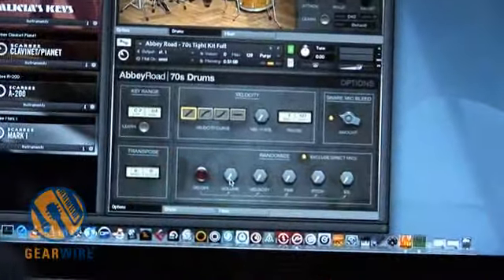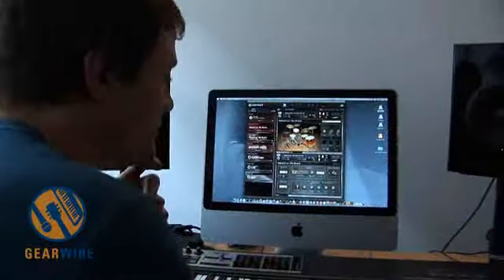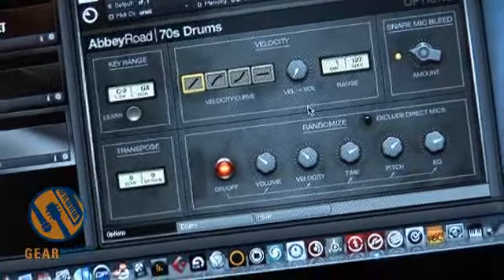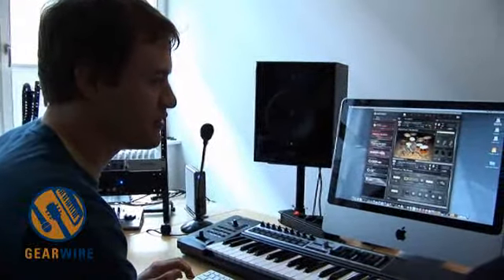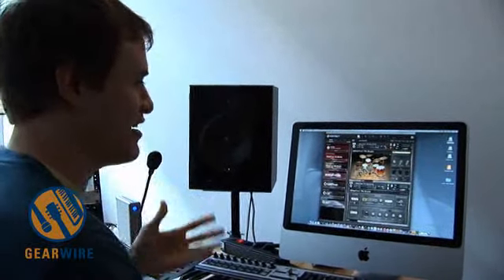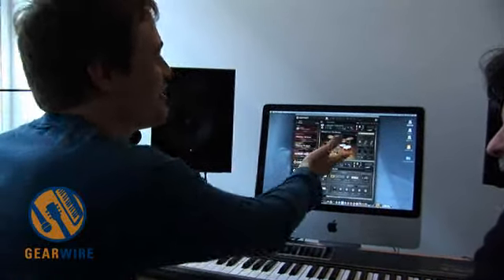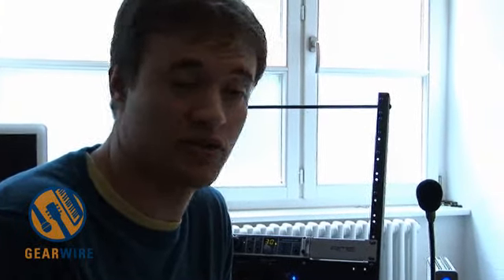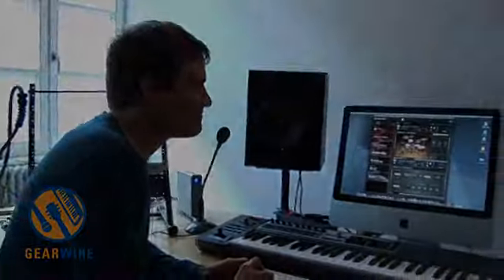Native Instruments Abbey Road 70s Drums: Interview With Designer Paul Mauer, Part Three Of Three (Vi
In this final clip of our interview with NI Sound Designer Paul Mauer, we talk about the advanced features of Native Instruments Abbey Road 70s Drums. Controls like randomizer and mic bleed inject the subtle realism of human imperfection into this stellar-sounding drum sample library -- crank them up, and you can even make Abbey Road 70s drums sound like a drummer you'll never book for a session again!

Like NI Abbey Road 60s Drums, NI Abbey Road 70s drums was recorded in the famed Studio 2 at Abbey Road in London, where Paul got to spent a few days working with the talented engineers and legendary equipment at the studio that produced some of the most important music in the 20th century's second-half. Think of using the NI Abbey Road Drum collections as standing on the shoulders of giants--and then affixing invisible lines to their extremities and manipulating them to do your bidding like gargantuan marionettes. If you like.